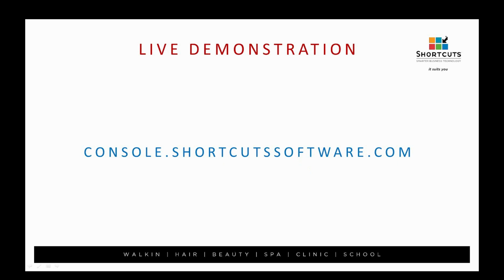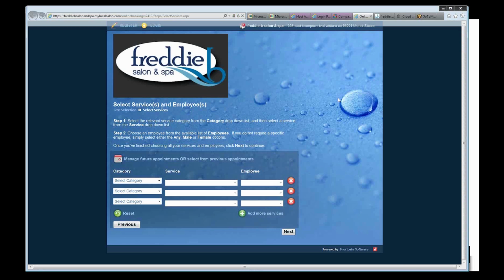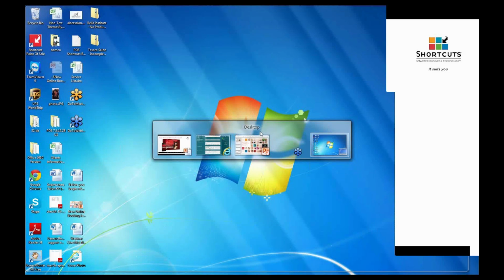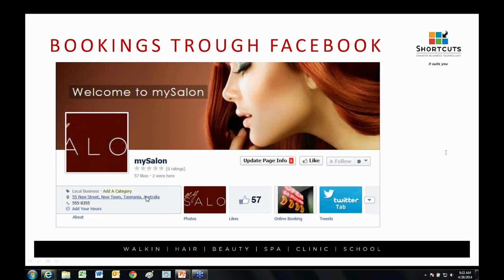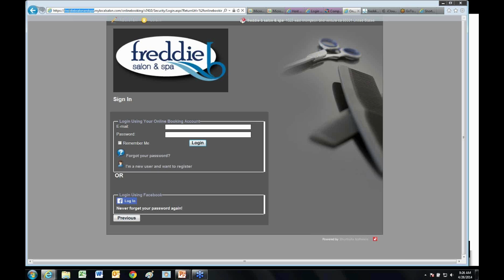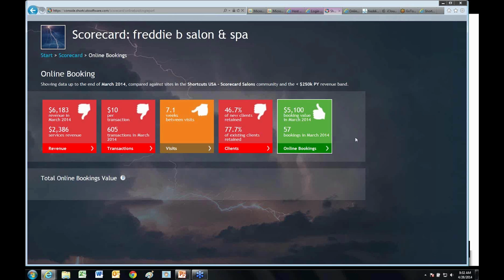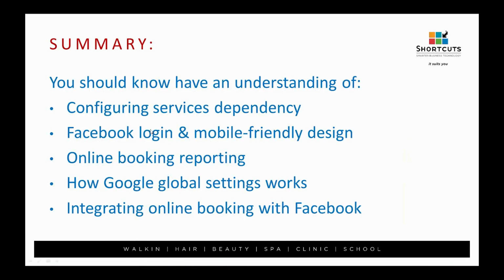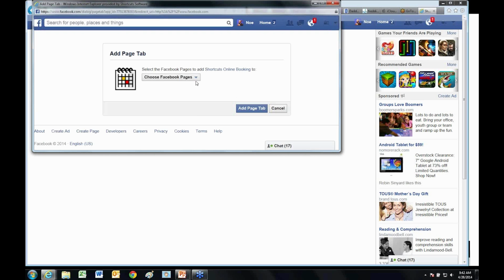Shortcuts Webinars: Online Booking Masterclass Video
We've recently updated BookME with a range of hot new features! Tune-in to learn all about our new mobile-responsive page layouts, as well as our amazing new tool that allows you to customize the way your clients make bookings online. We'll show you:

 *   The latest mobile-friendly page layouts
 *   How to specify the order in which your clients book services
 *   The best ways to use your built-in reporting features
 *   How to link online bookings to your Google Ads
 *   How to set-up online booking on your Facebook page.